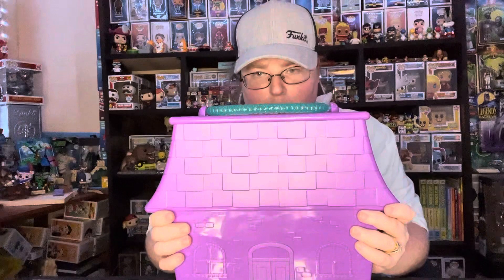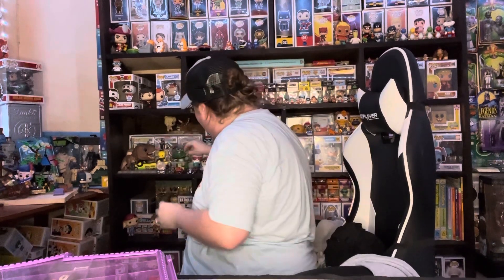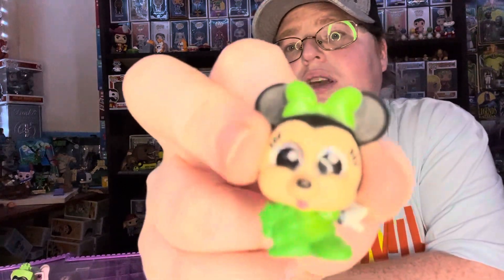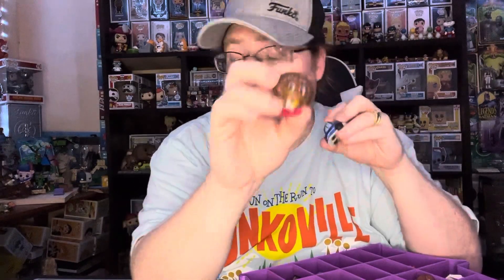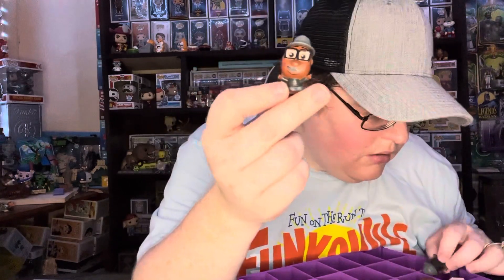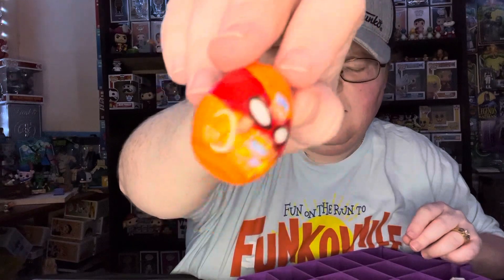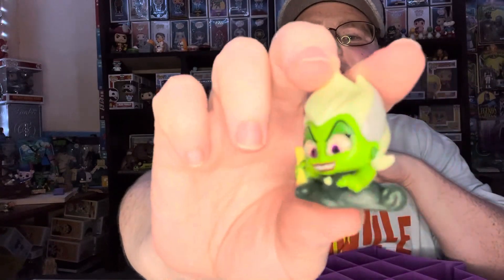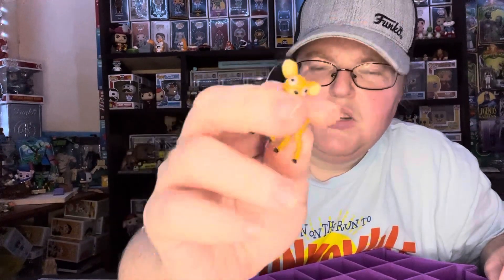What’s in the case?